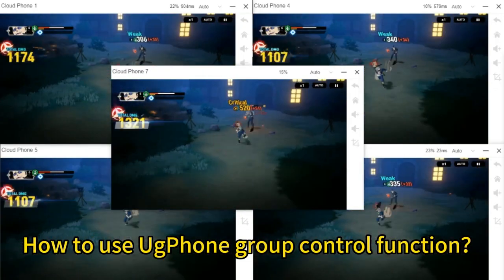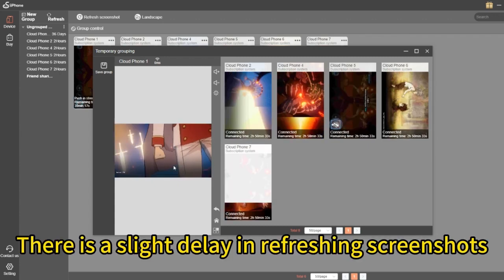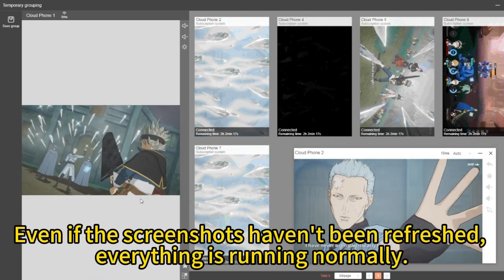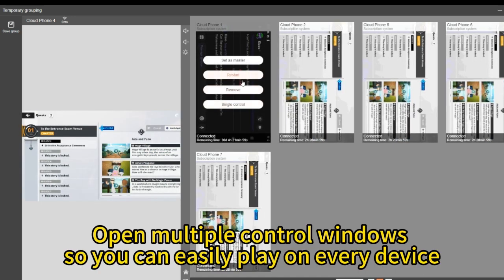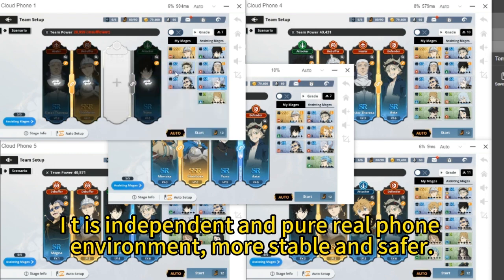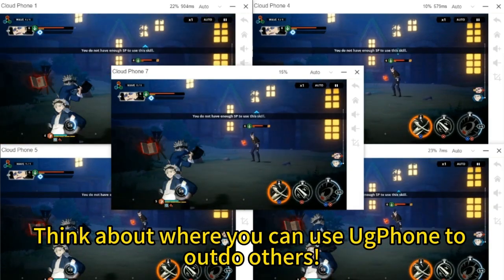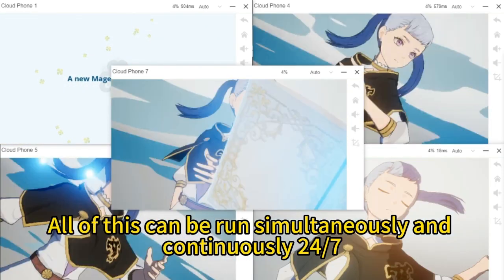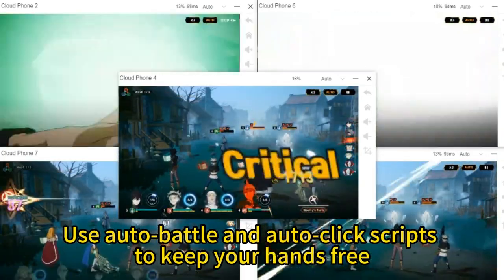How to Use UgPhone’s Group Control Feature for Multi-Account Automation?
🎮UgPhone is a cloud phone, made to free your phone for 24/7 AFK and multi-account management.

🌟- Android Cloud Phone -
It is more secure and stable than Android emulator. It can run on your phone with only 100MB and does not require computer performance or memory.

🌟- Multi-Account Operation -
The UgPhone client has been updated with a long-awaited feature: group control.
With UgPhone's group control function, just tap it and the commands are sent to multiple phones synchronously.

🌟- 24/7 Online Gaming -
No need to worry about power, disconnection, local resources, etc. Easily
Free your hands by cloud hosting, customize time for your demand!